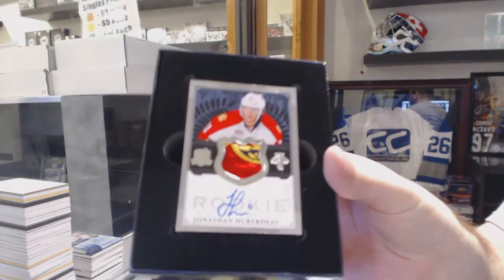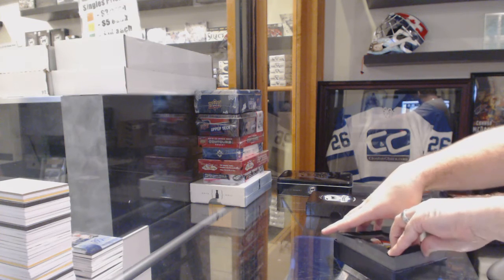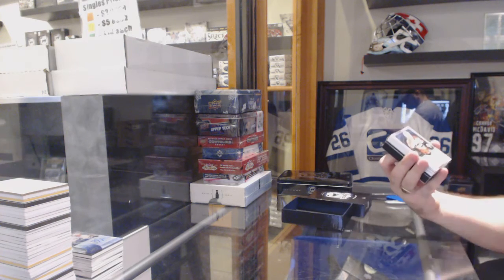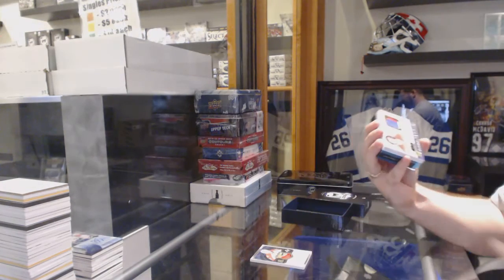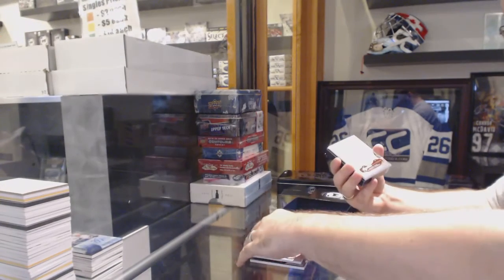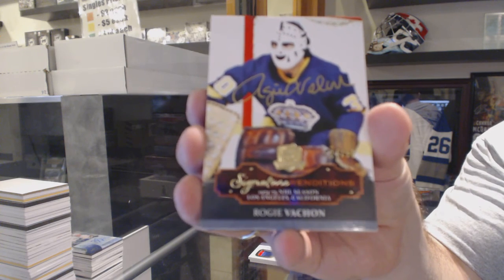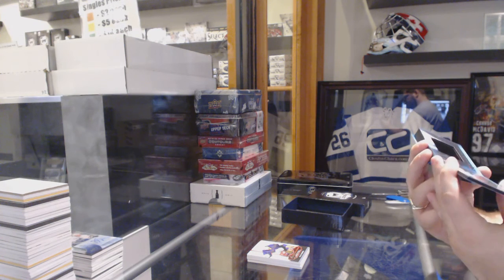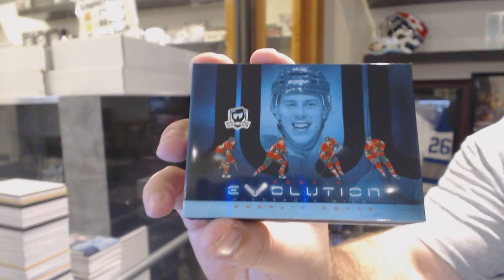13-14 Upper Deck The Cup Hockey Box Break - C&C GB #6110